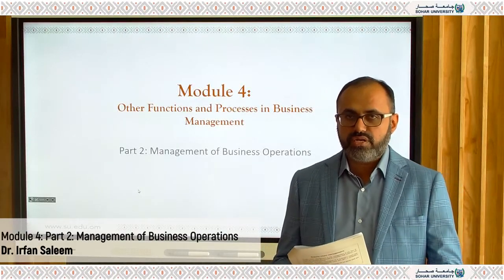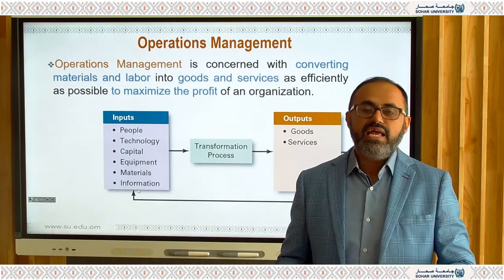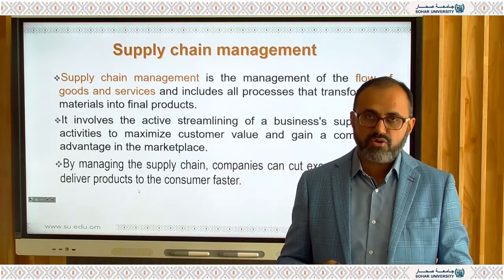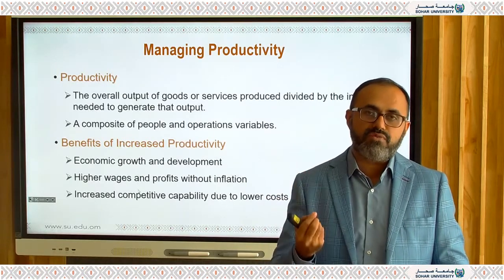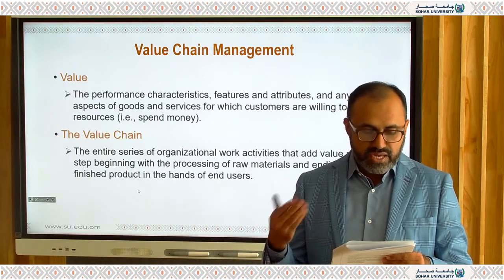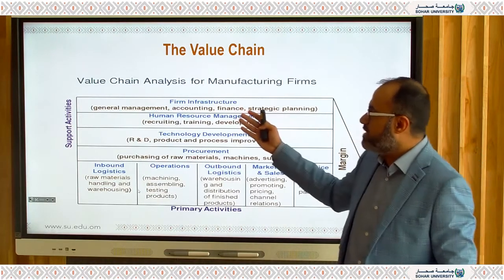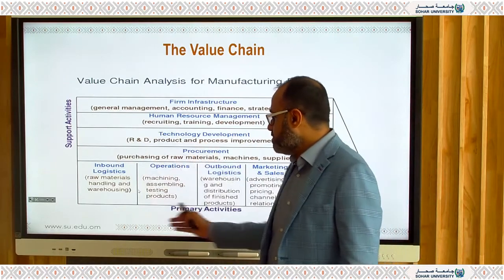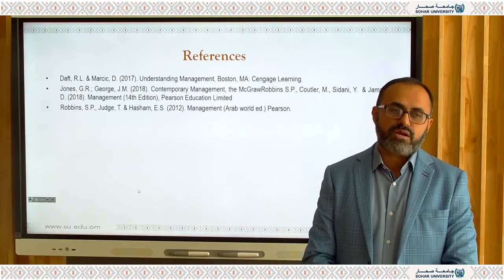BUMG1103 Module 4 Week11 Operations